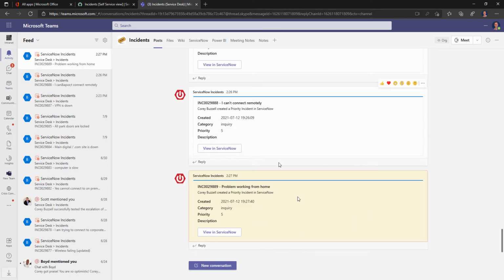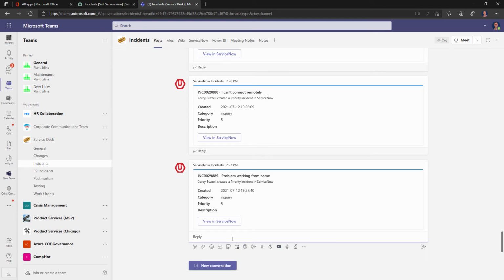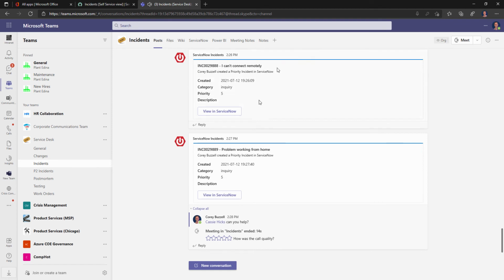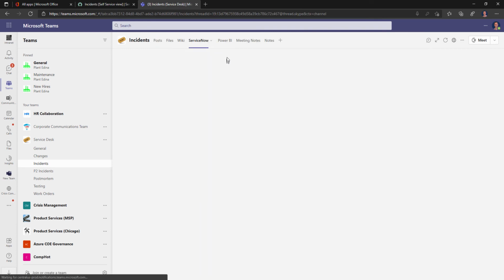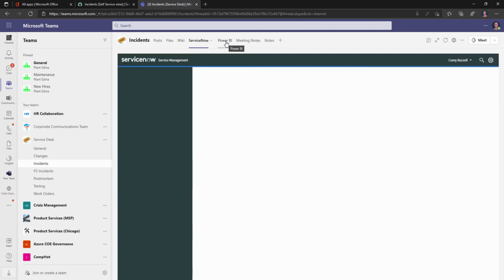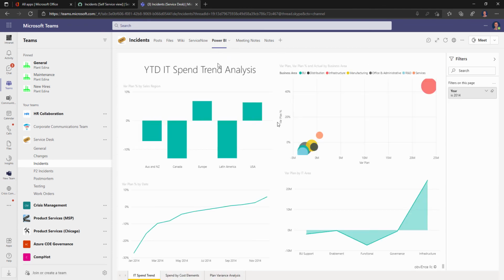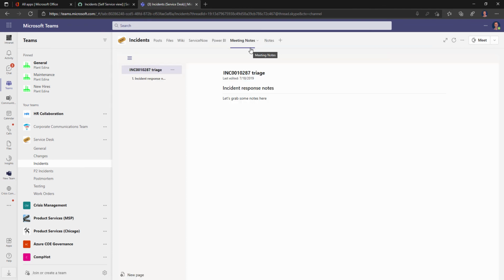SNOW+Teams: Incident Collaboration (Crawl)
A simplistic example of how to collaborate on major incidents from ServiceNow in Microsoft Teams. Learn how to build this example, and the Walk and Run versions,